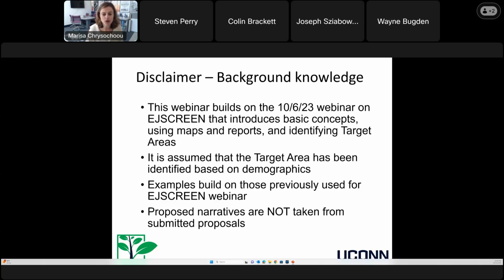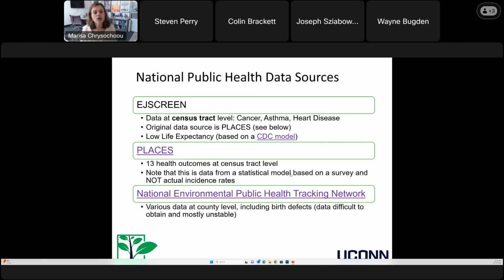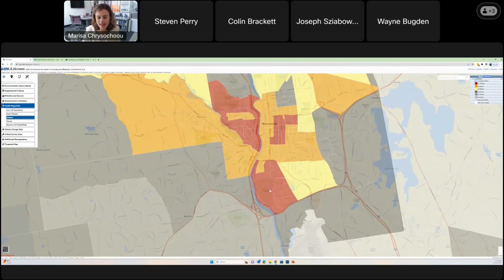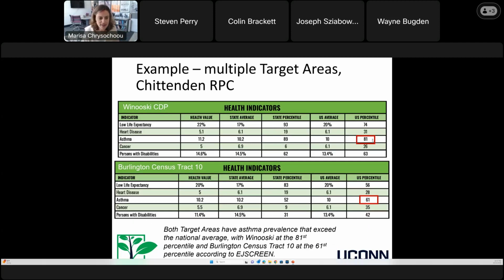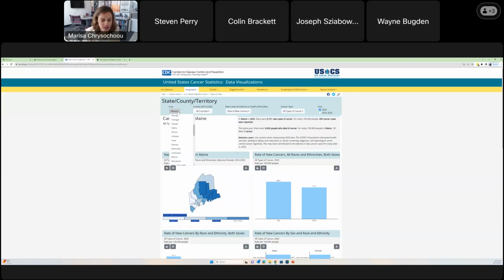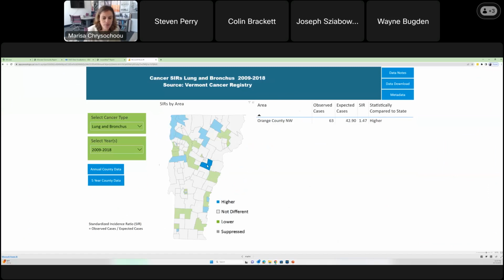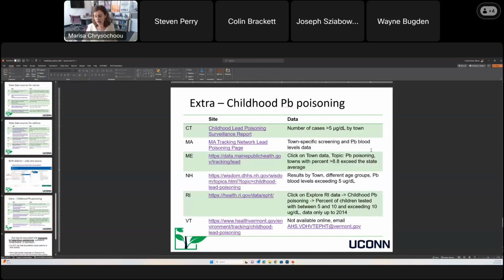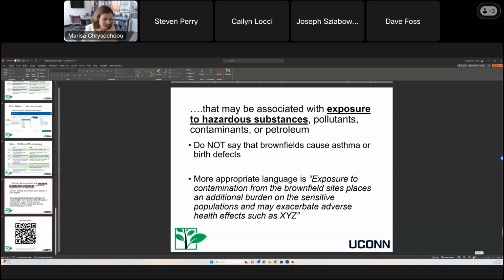Public Health Data for MAC Grants (UConn TAB)